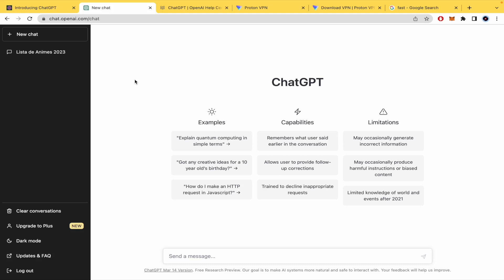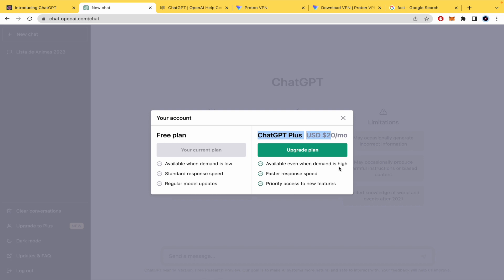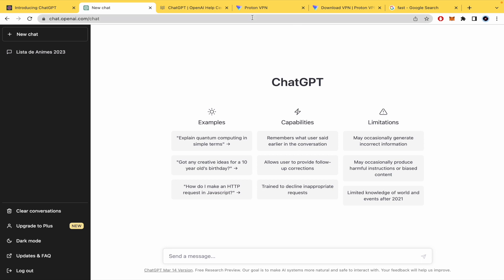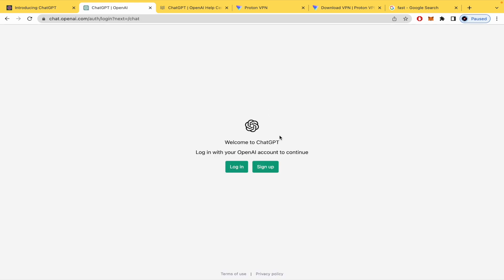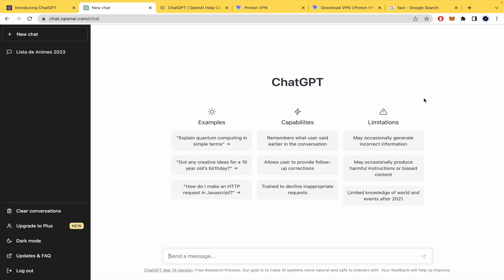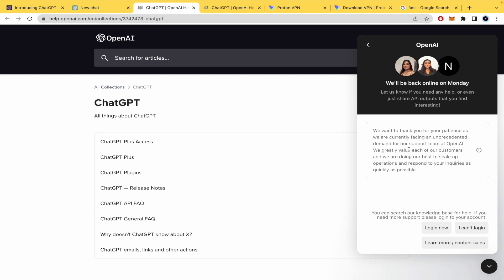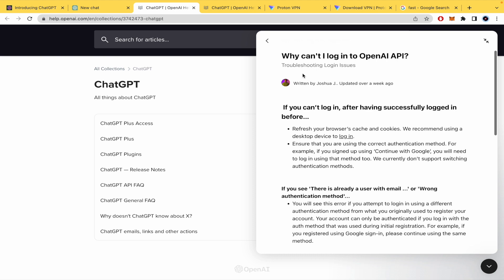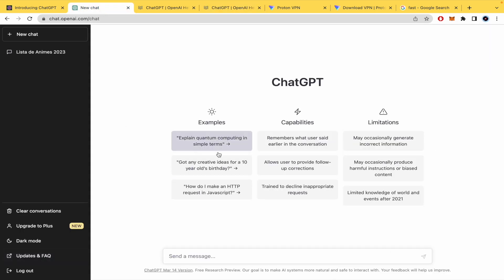How to FIX ChatGPT Network Error (Step by Step Tutorial)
In this video I'll show you How to FIX ChatGPT Network Error (Step by Step Tutorial) . Thw method is very simple and clearly described in the video. Follow all of the steps and succesfully solve your problem!